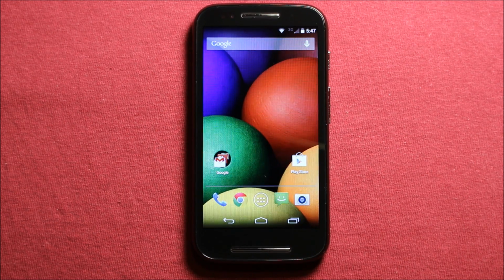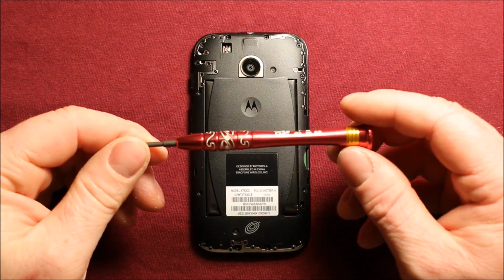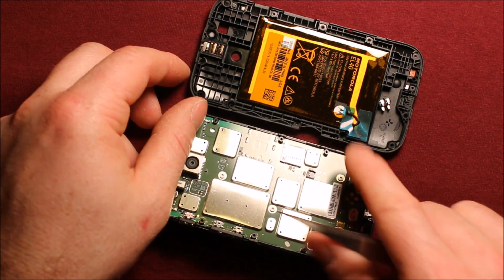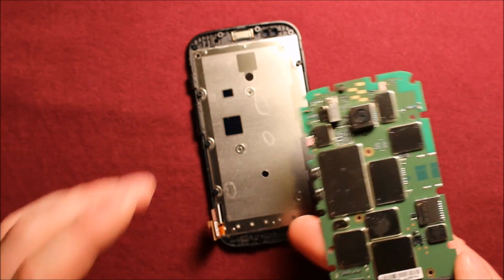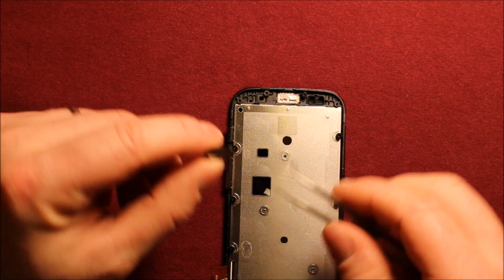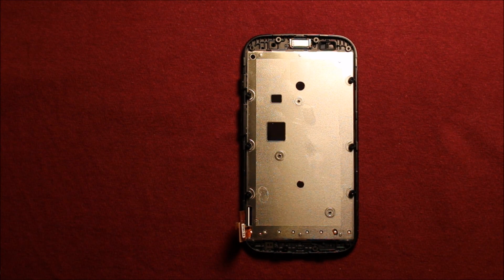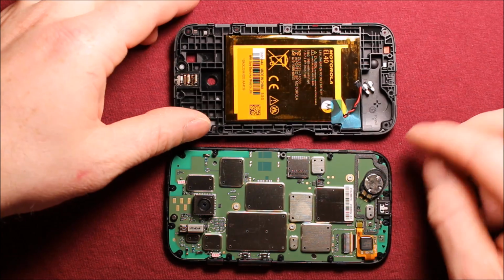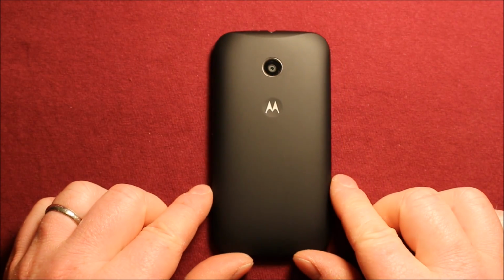Moto E Screen Replacement Repair How To Change LCD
Motorola Moto E screen replacement. How to change the LCD screen Motorola Moto E.  Moto E teardown. Moto E broken screen replacement repair. cracked broken screen fix. Motorola Moto E LCD screen replacement repair do it yourself and save a lot of money. I hope this video helps you in successfully changing the LCD screen in the Moto E. Smartphone repair do it yourself DIY is the way to go.

here is the best place I found to get a new LCD screen assembly.
here you can check out the whole phone if you are interested..